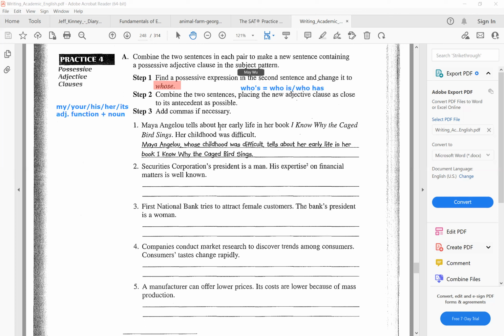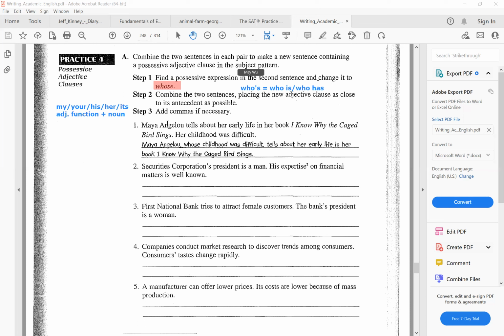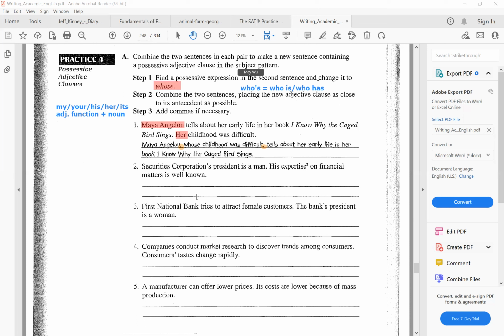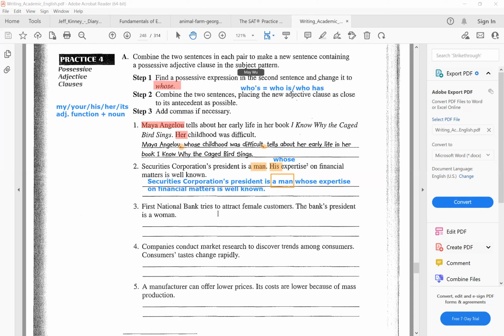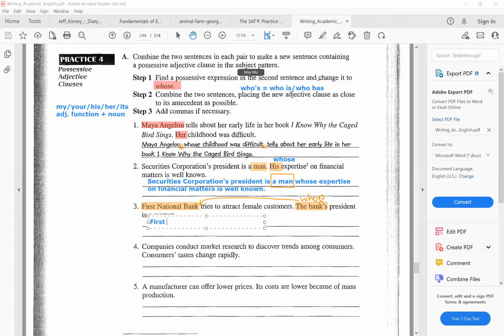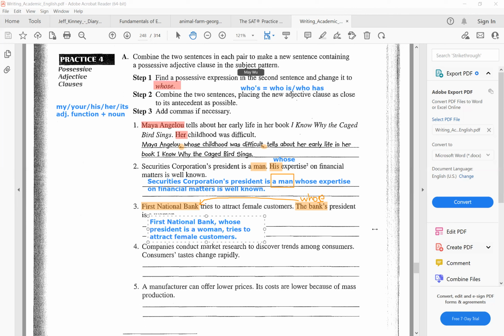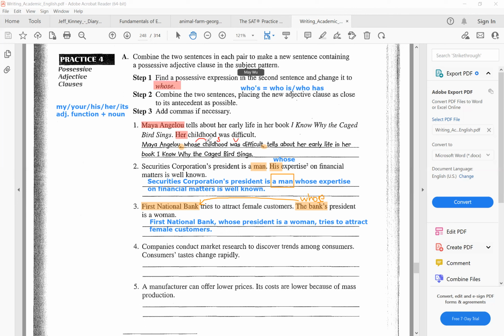Adjective Clause - Possessive Relative Pronoun 形容詞子句所有格代名詞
This is a practice from Writing Academic English - an old book that I highly recommend for practicing dependent clauses. We are looking at using relative pronouns as the possessive adjective modifying the subject of the adjective clause.